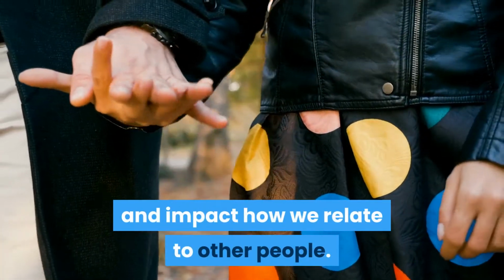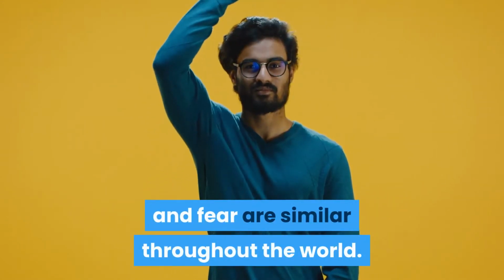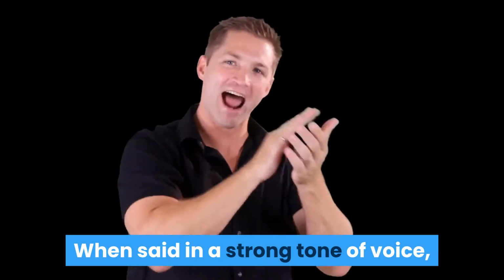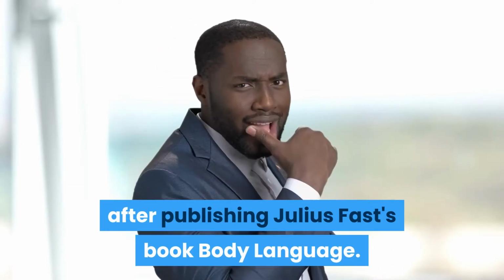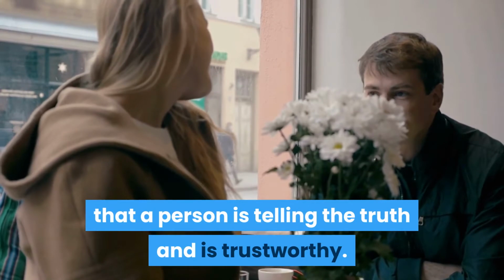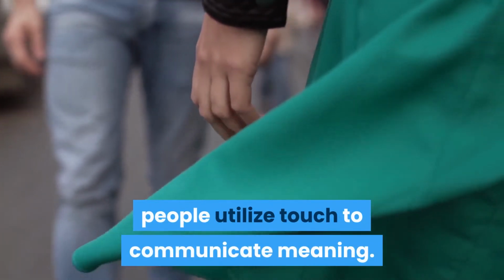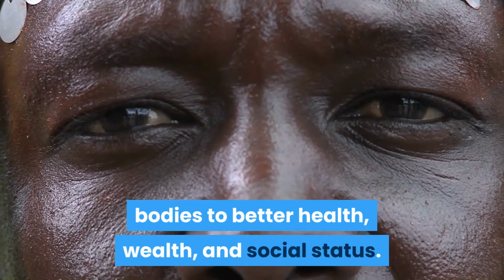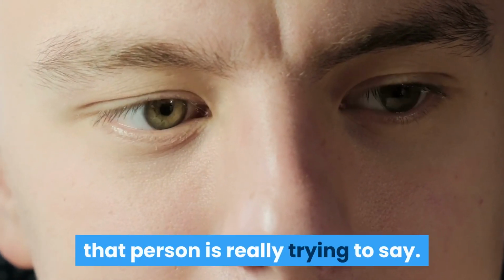Types of Non Verbal Communication | Psych Nerd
According to experts, a substantial portion of our communication is nonverbal. Every day we respond to thousands of nonverbal cues and behaviors, including postures, facial expressions, eye gaze, gestures, and tone of voice.